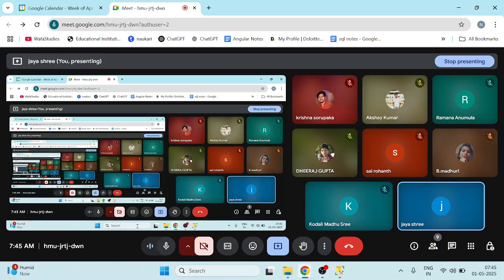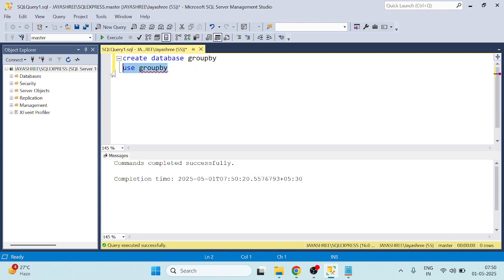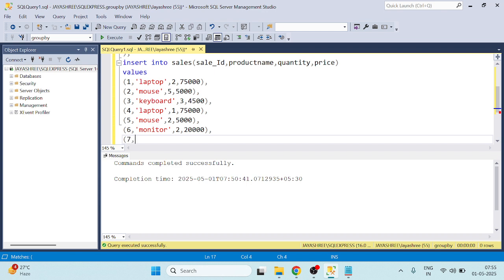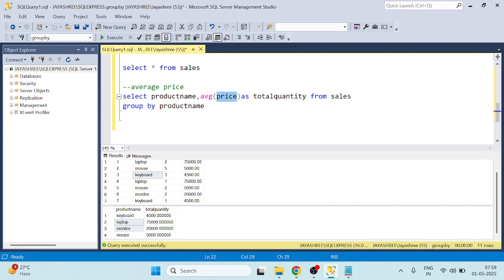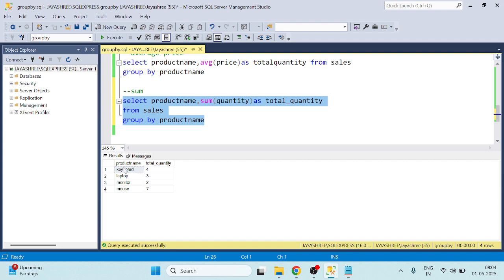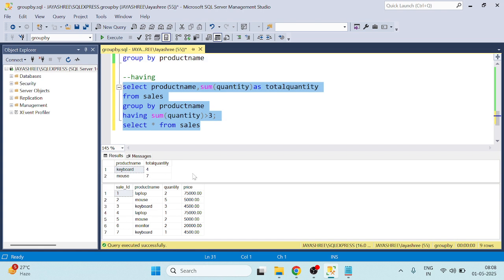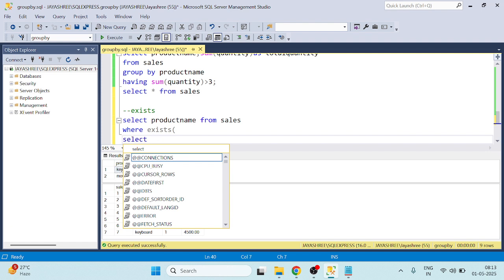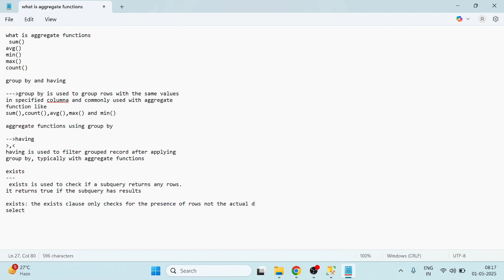🎓 SQL Tutorial: GROUP BY and HAVING Explained with Examples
✅ What you’ll learn:

How to use GROUP BY to group rows based on one or more columns

How aggregate functions like SUM(), COUNT(), AVG() work with GROUP BY

How to filter grouped results using the HAVING clause

Practical examples and real-life use cases

🔥 Perfect for:

Beginners learning SQL basics

Developers wanting to sharpen their database querying skills